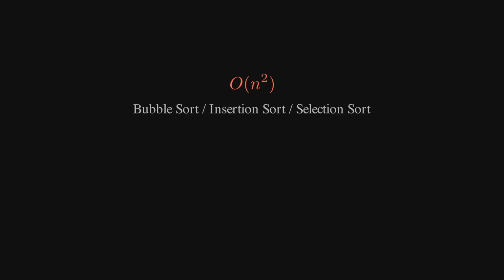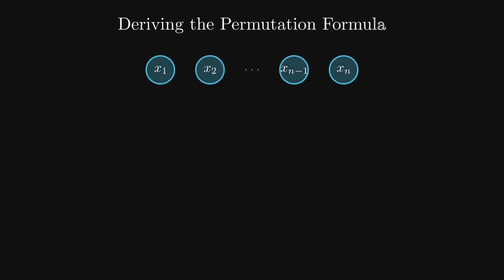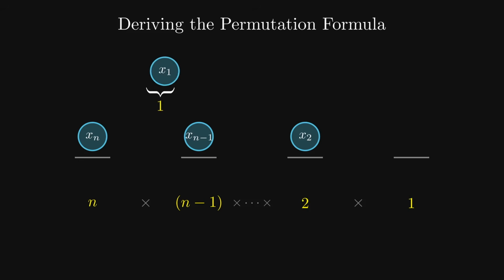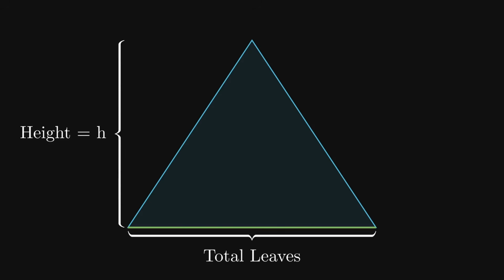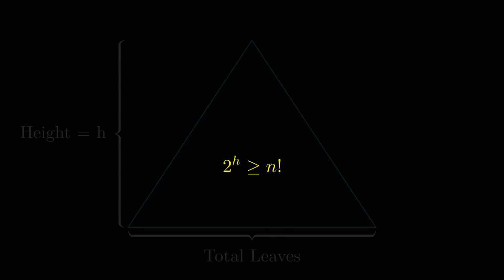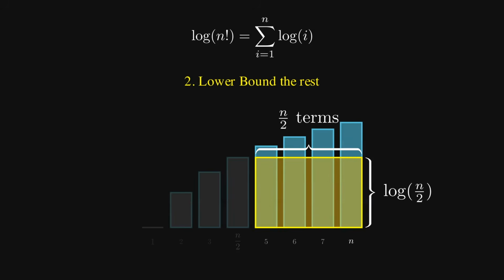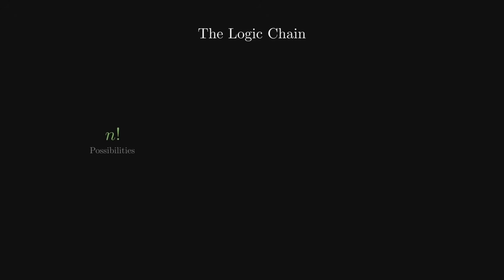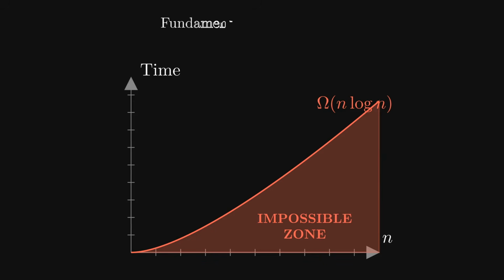Why you can't sort faster than O(n log n)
Why is it that Merge Sort, Heap Sort, and Quick Sort all seem to hit the same speed limit? Is it just a coincidence, or is there a fundamental law of the universe stopping us from going faster?

In this video, we visualize the Information Theoretic Lower Bound to prove why comparison-based sorting algorithms can never be faster than O(nlogn). Sorting algorithms like radix sort can sort in linear time when putting restrictions on the data.

0:00 Introduction
0:47 Permutations & Factorials
1:36 The Decision Tree Model
2:43 Visualizing the Lower Bound
3:27 The Area Calculation
3:49 Conclusion

Engine: Manim (Community Edition)
Language: Python